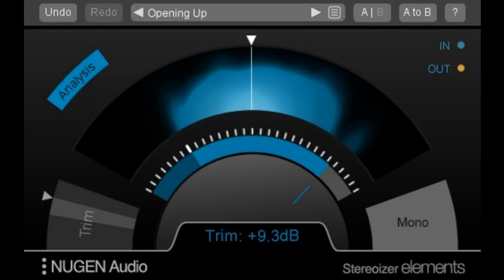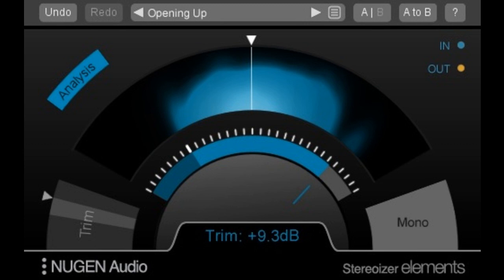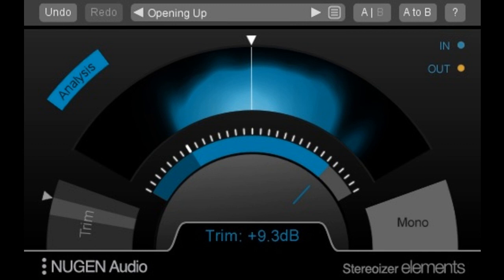NUGEN Audio releases Stereoizer Elements - Simplified version of Stereoizer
NUGEN Audio has announced the release of Stereoizer Elements, a new simplified version of Stereoizer.

You can now access three stereo width algorithms via one straightforward control. Manipulate Linear Width, Interaural Intensity Difference and Interaural Time Difference simultaneously.

Stereoizer Elements uses:

    To add polish and spatial balance.
    To create stereo audio from a mono source.
    To create a super-wide stereo image.

NUGEN Audio says:

    Best of all, we guarantee your mix will still sound great in mono.

Price: $49.